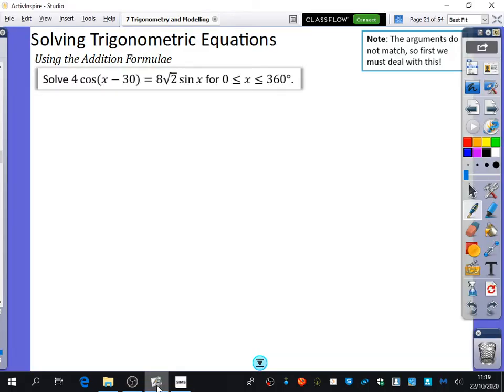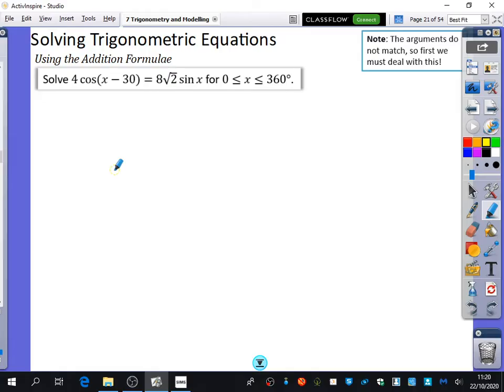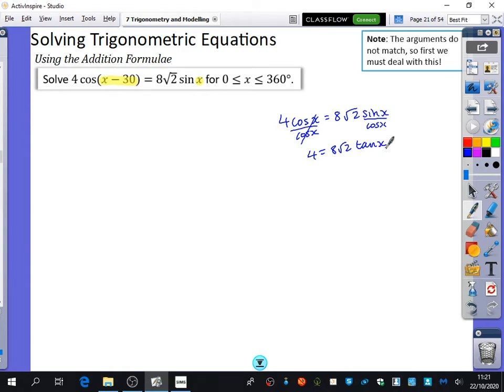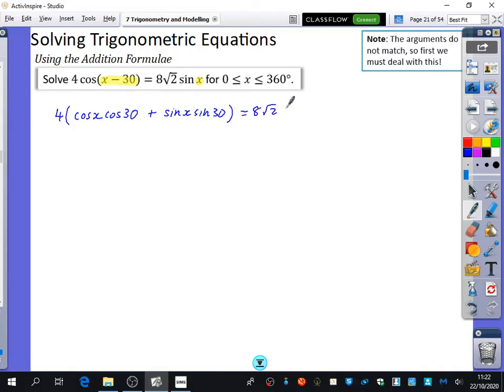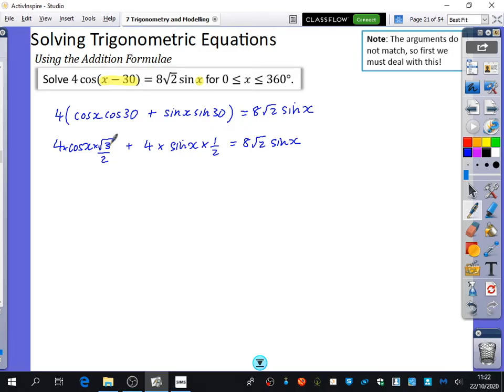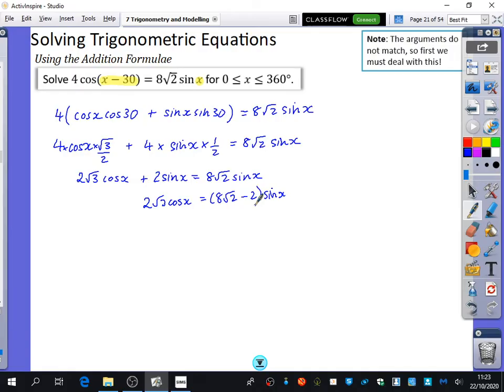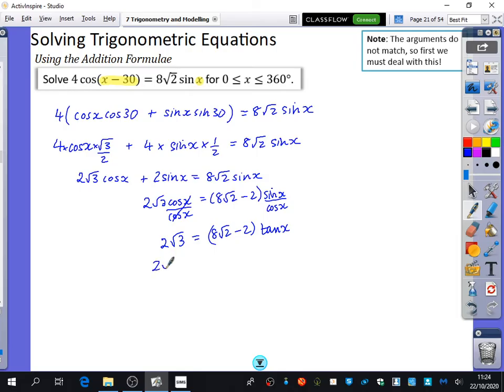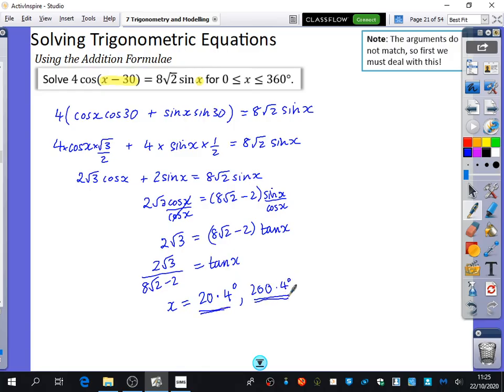Trigonometry & Modelling 6 • Solving Equations using Addition Formulae • P2 Ex7D • 💡